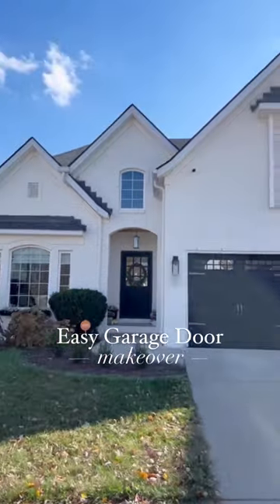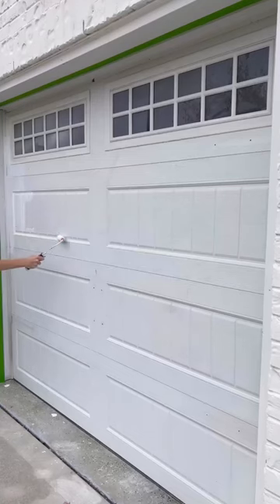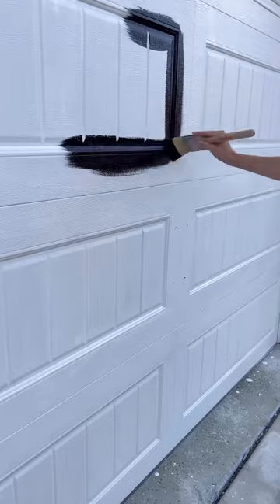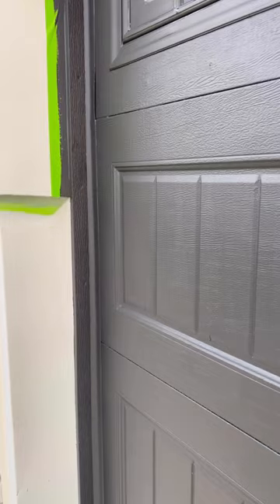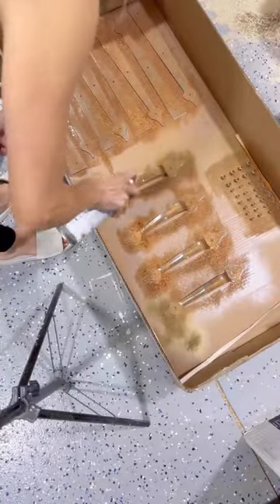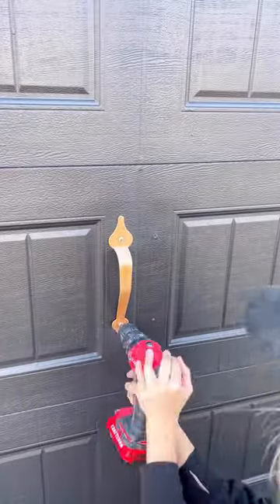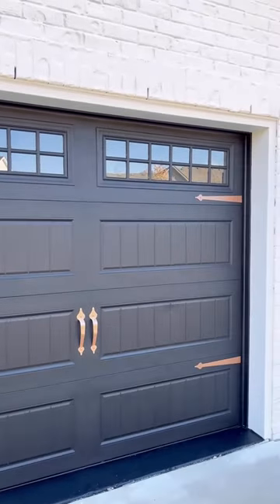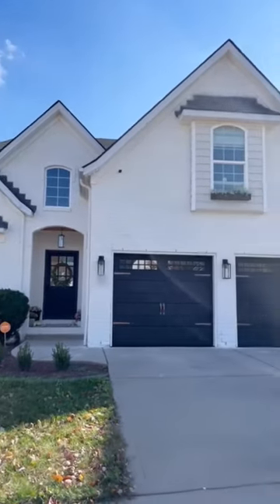The copper hardware doesn’t hurt either 🤌 oh and painting them wasn’t hard at all! Here’s how I did